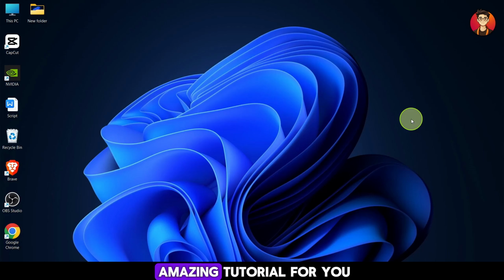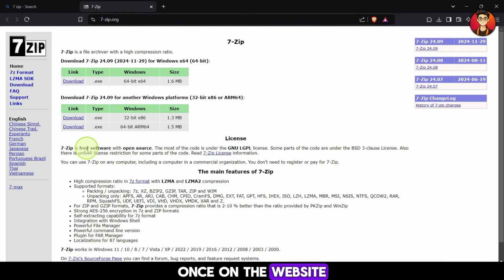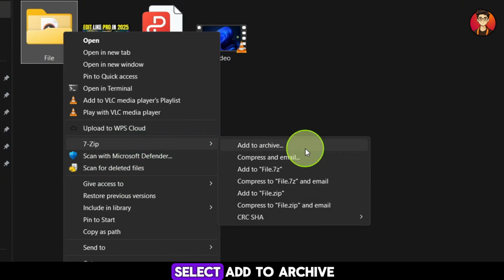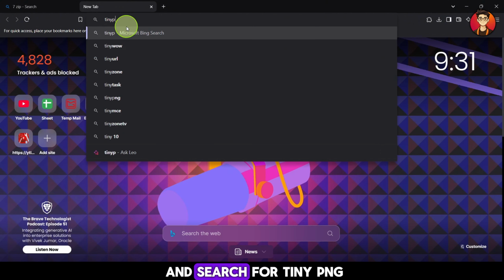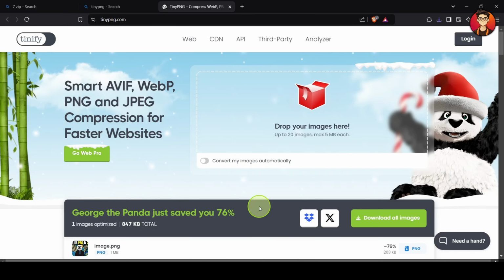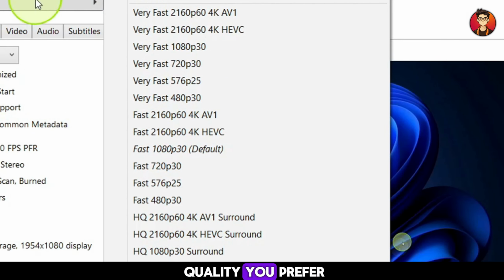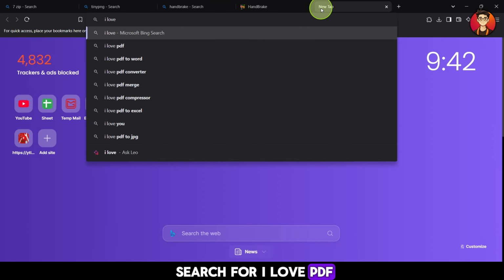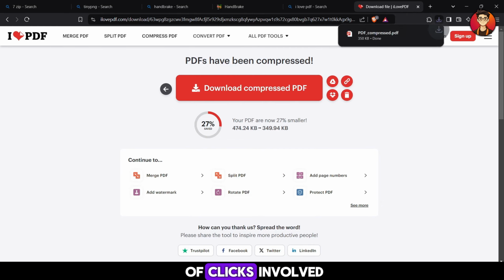How to Compress Large Files Without Losing Quality.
Title:- "How to Compress Large Files Without Losing Quality "

Struggling with large files taking up too much space? In this video, learn how to compress files like folders, images, PDFs, and videos without compromising quality. This step-by-step guide will show you the best tools and methods to make file compression quick and easy.

Here’s what you’ll discover:
✅ How to download and use 7-Zip to compress folders and files effectively.
✅ The best way to compress images without losing quality using TinyPNG.
✅ How to reduce the size of video files with HandBrake.
✅ A simple method to compress PDF files using ILovePDF.

By following this guide, you’ll save storage space, make file sharing faster, and keep the original quality intact.

💻 Simplify your file management today with these easy compression techniques!